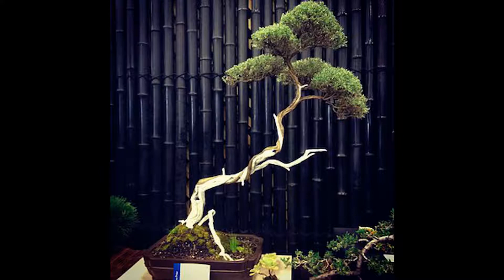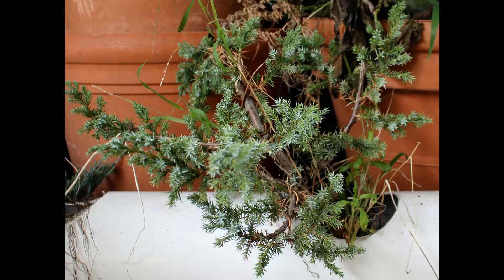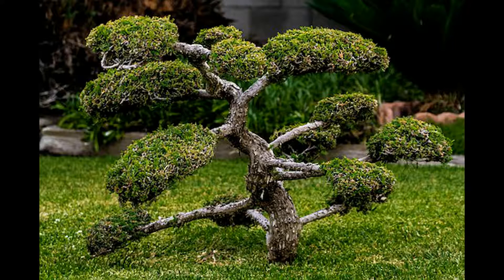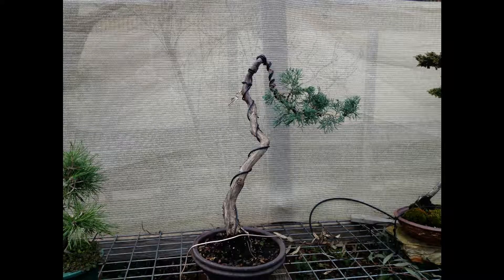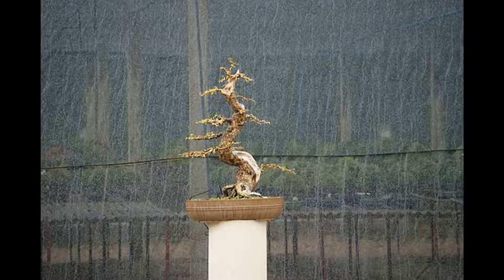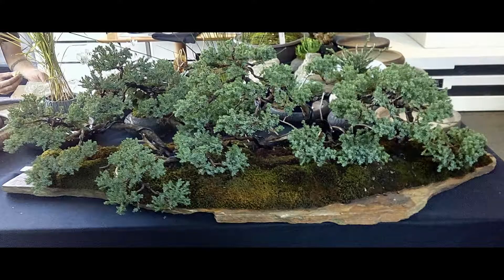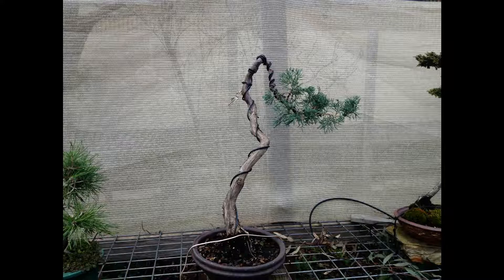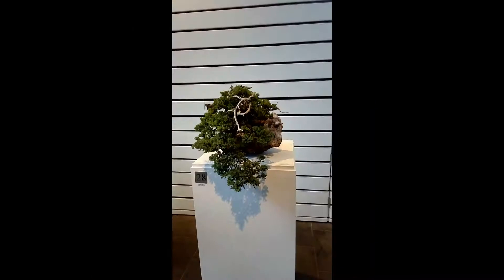Bonsai: Species Profile: Junipers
A short summary of junipers and things to be aware of. More so if you are looking at starting out with bonsai or looking to give one as a gift. This overview and others may help in choosing a species suitable to ability, interest and locale.

Junipers are a common species of bonsai tree. They are hardy, ever greens that can be brought inside for brief periods in winter and thrive in full sun.  As junipers thrive in good conditions, the trees are resilient and can grow quickly when fertilised it is a strong candidate for a beginners tree.

The downsides to this species are the needles and idiosyncrasies. Some species have very pronounced downsides. This makes handling difficult and for the elderly and young unpleasant. There are species available without or with limited spiny foliage. The idiosyncrasies are less easy to resolve.

Junipers are readily available in nearly every country. They are often in gardens and garden supply stores. This means that you can find specimens at different stages, price points and appearances. Another strong argument for junipers is the need for limited tools. You can get away with common household or garden tools in many cases.

This video goes over the follow broad topics relating to junipers:

Appearance
Location
Soil
Watering
Fertilizing
Pruning
Wiring
Repotting
Jin and shari
Pests
Points worth noting